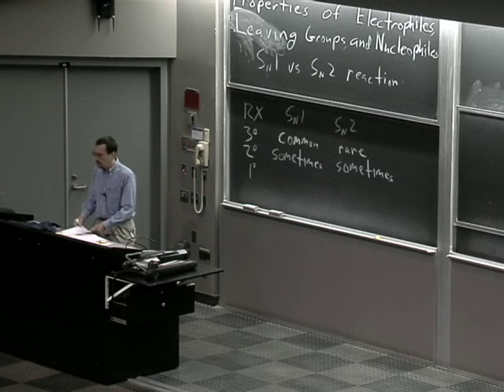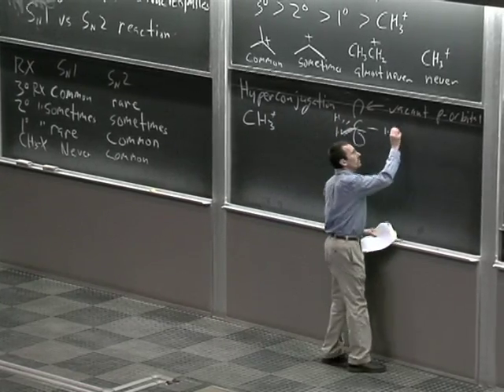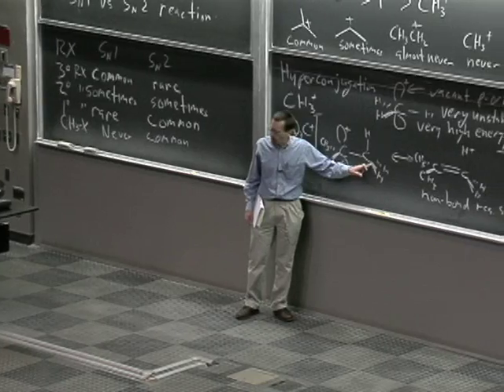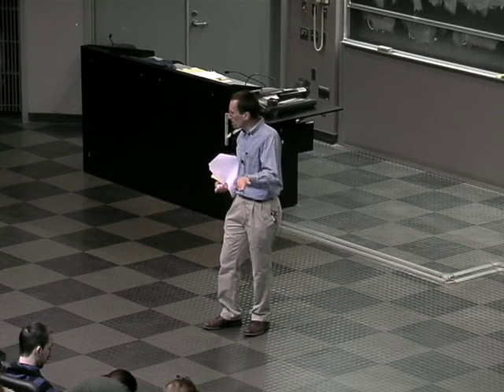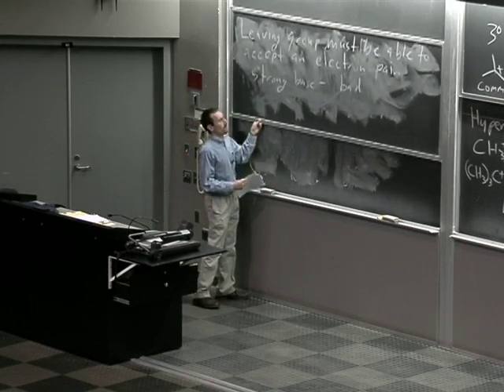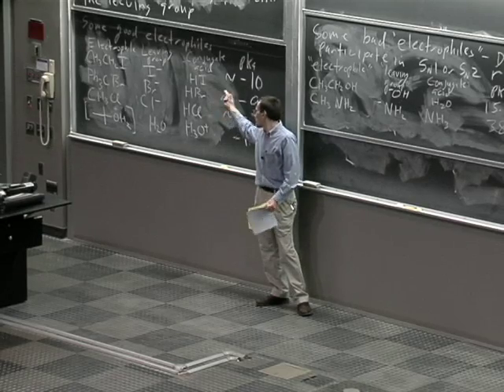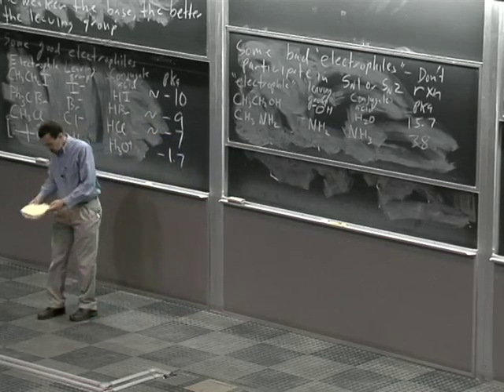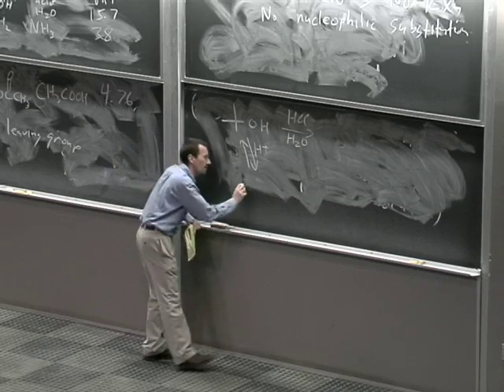Organic Chemistry 51A. Lecture 24. Properties of Electrophiles, Leaving Groups, and Nucleophiles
Lec 24. Organic Chemistry -- Properties of Electrophiles, Leaving Groups, and Nucleophiles

Index of Topics:
-1:36 SN1 vs SN2 Reactions
-5:11 Carbocation Stability
-7:11 Hyperconjugation
-14:28 Summary
-18:48 Leaving Group
-21:20 Good Electrophiles
-27:59 Bad Electrophiles
-37:30 Examples
-41:55 Strength of Nucleophiles
-47:50 Ranking Halide Electrophiles
-49:17 Solvents